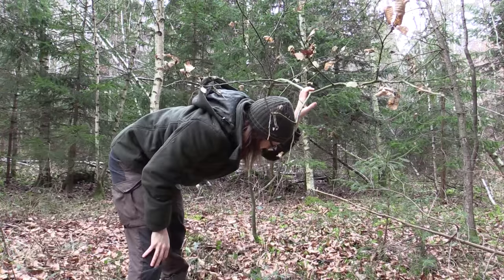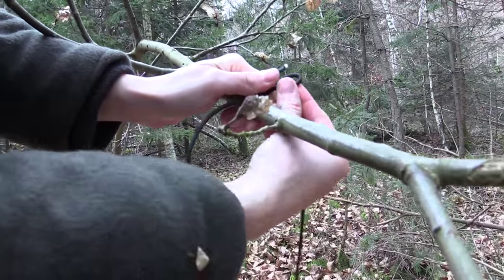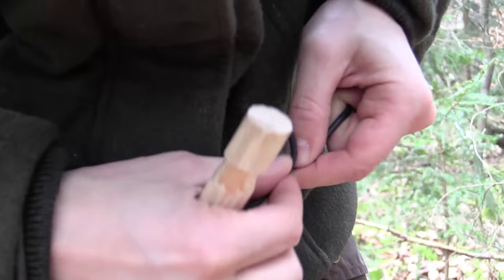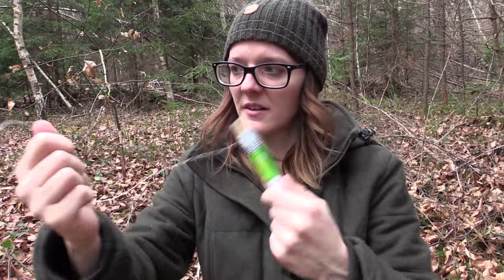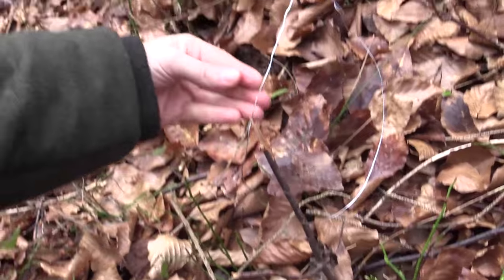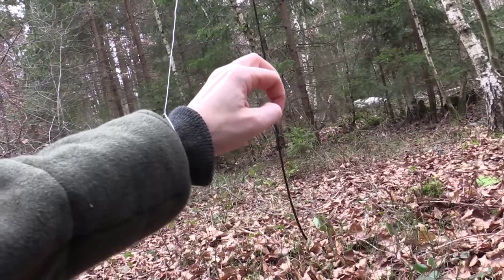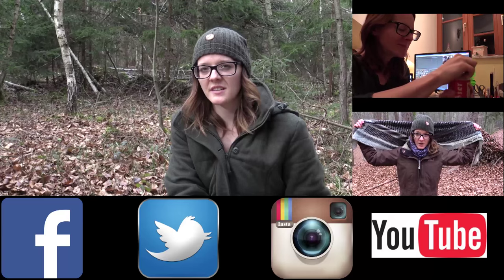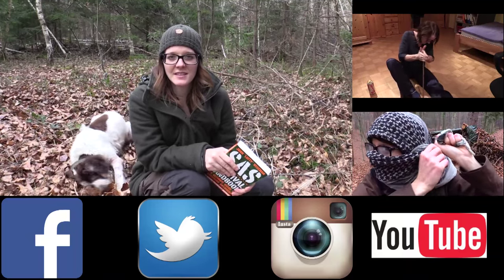How To Build A Spring Snare (SAS Survival Handbook)